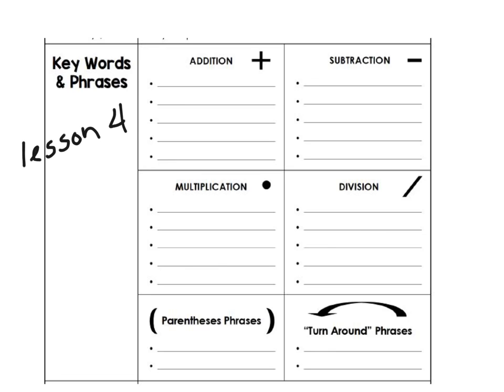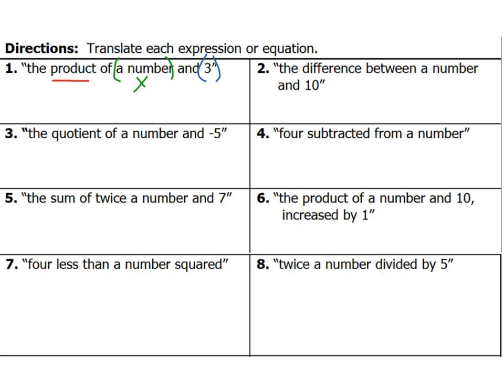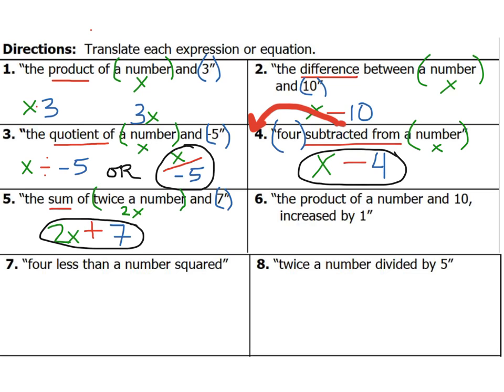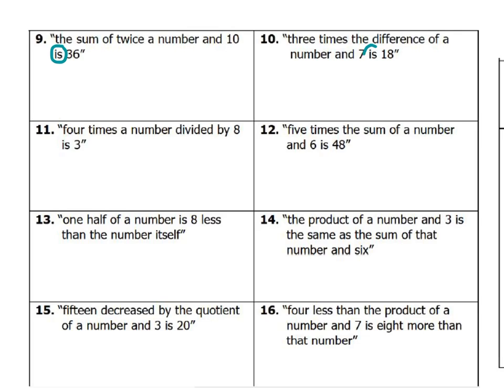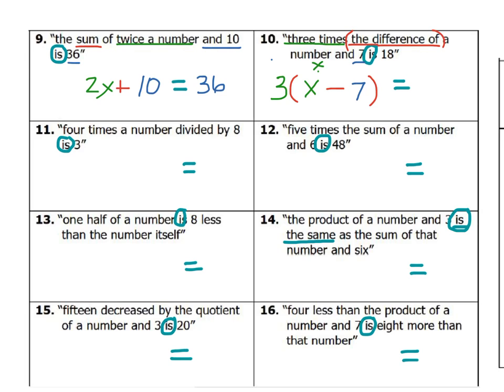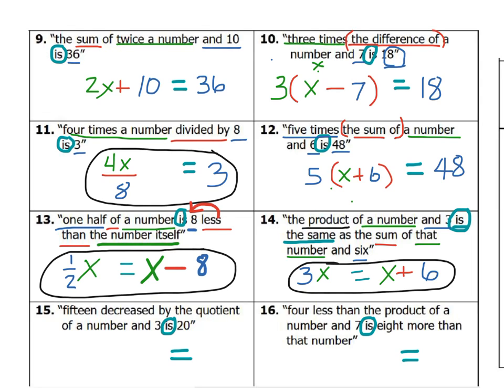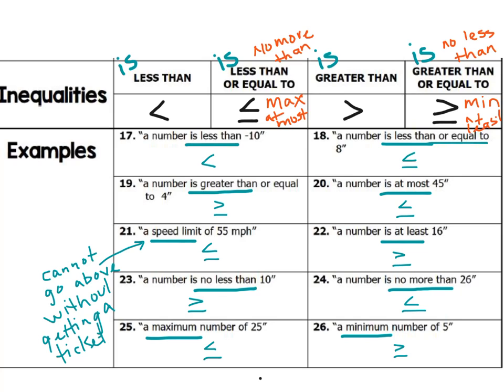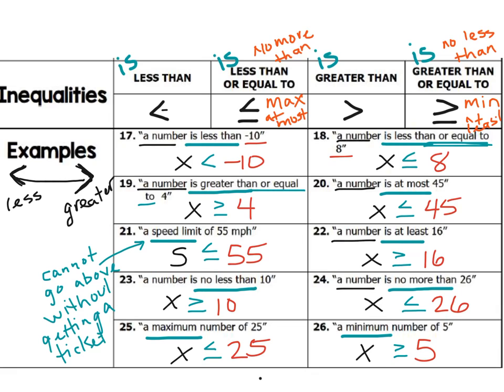FOA Unit 1 lesson 4